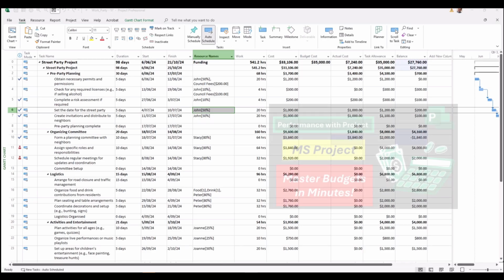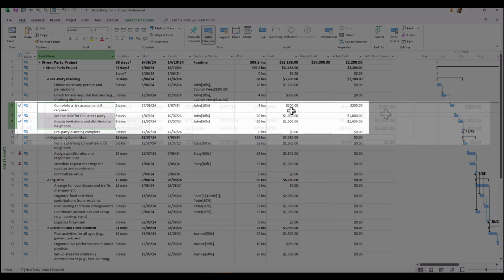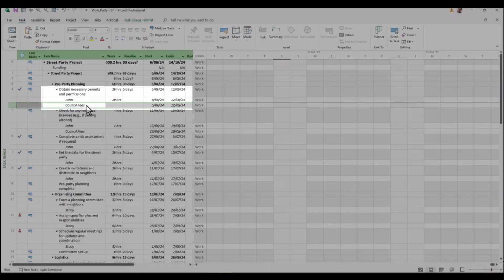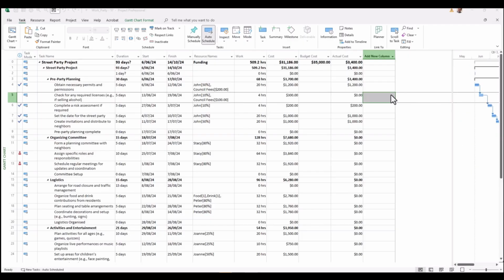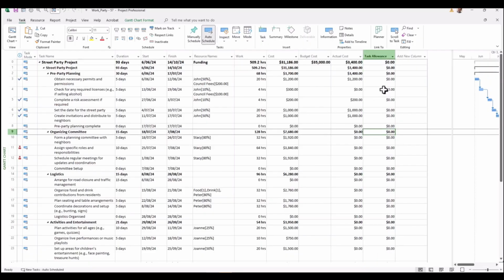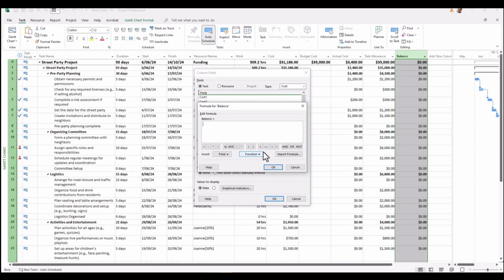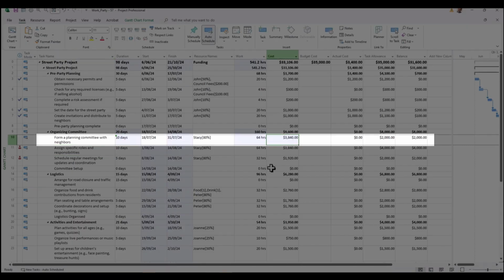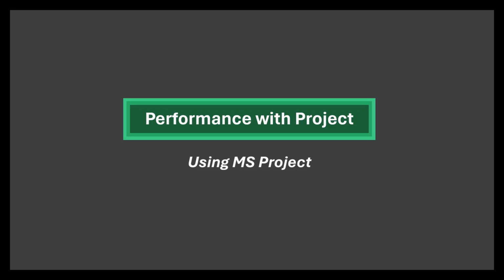#56 MS Project - Track Project Costs Like a Pro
💰 How to Track Your Budget in Microsoft Project

In this Microsoft Project tutorial, we’ll show you how to track your project budget effectively — breaking down costs at the task level, understanding the difference between Cost and Actual Cost, and making sure your project stays on budget!

If you’ve already set up your project budget (as shown in video 54), this video is your next step — learn how to use MS Project’s powerful cost tracking tools to monitor performance and make data-driven adjustments.

🔹 In this video, you’ll learn:
✅ The difference between Cost and Actual Cost
✅ How to view and compare costs at the task level
✅ How to track budget progress over time
✅ Tips for keeping your project financially on track

📘 Perfect for: Project Managers, PMO professionals, and anyone managing costs in MS Project.